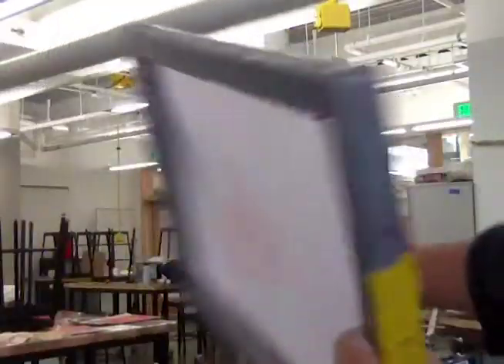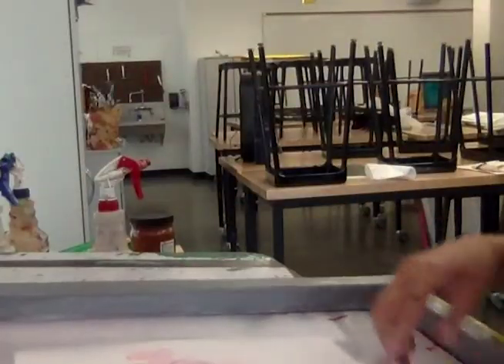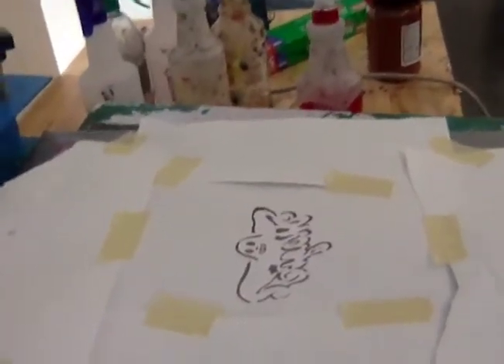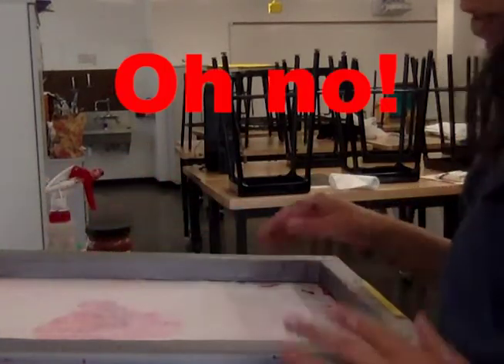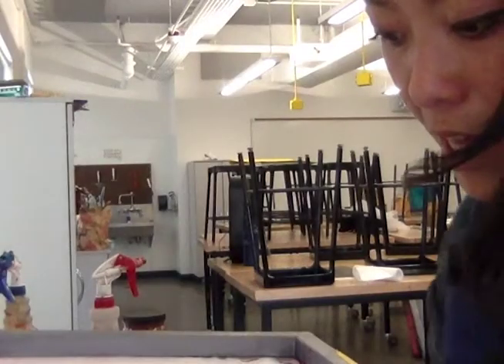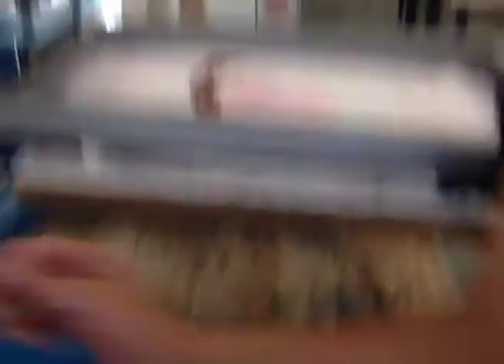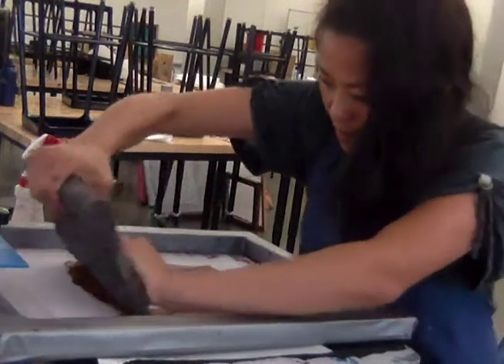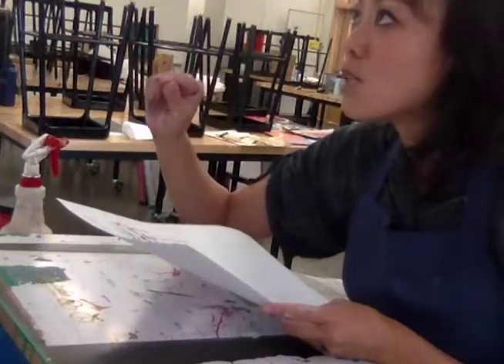Printing using a paper stencil